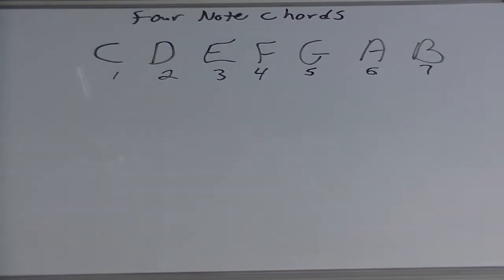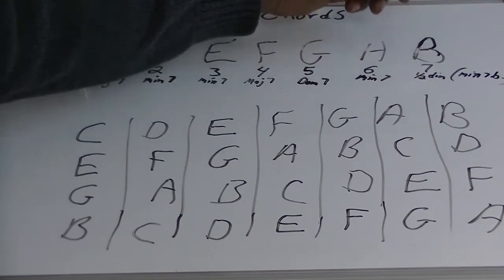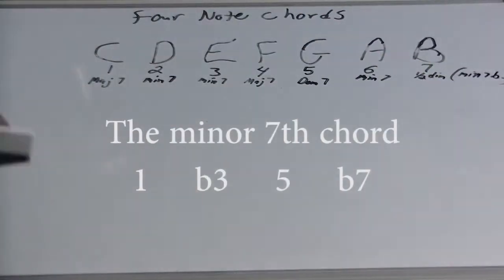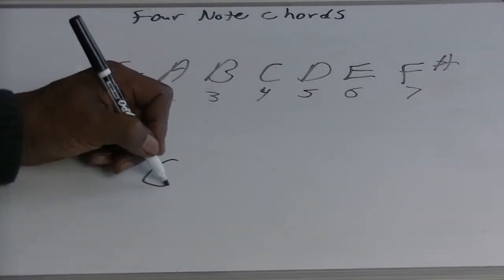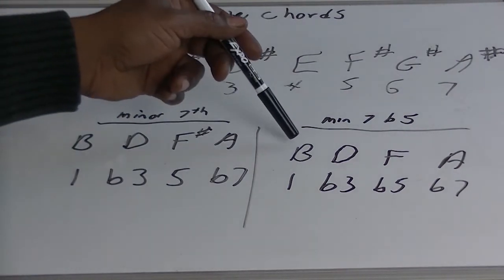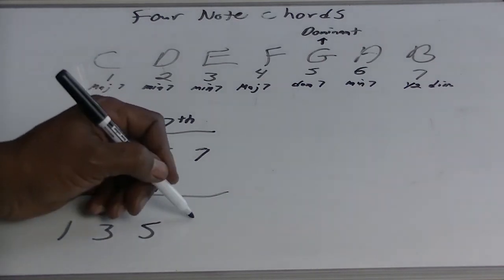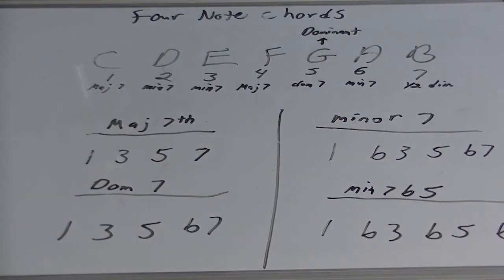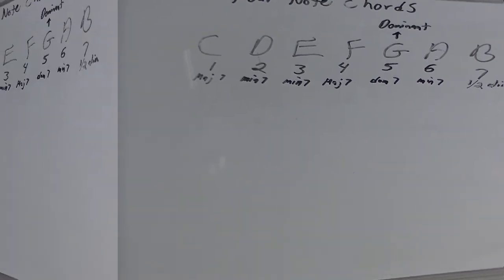Unlocking music theory- Four note chords (the next level)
In this lesson we learn about four notes. First, we learn how these chords are created. We can then come to see how these four note chords are actually based on the triads. finally, we compare these chords and reveal the similarities and differences between them. This will help us to gain knowledge of the chords. The ability to understand these chords and their relationships to the triads will expand our thinking in terms of the options we have when playing chords.